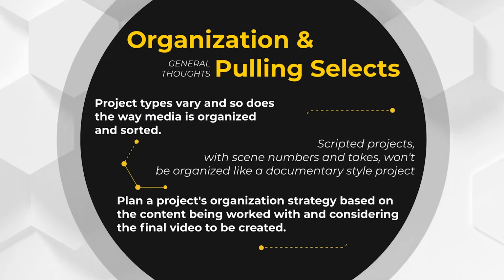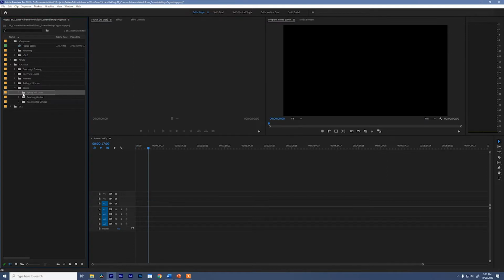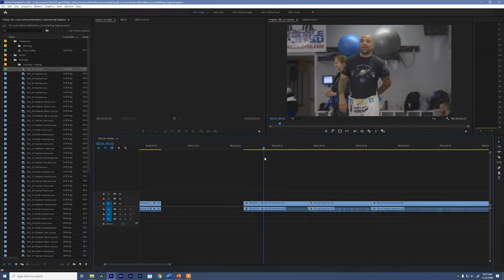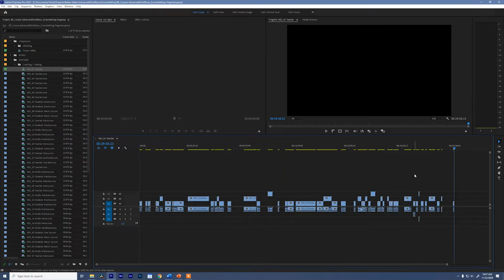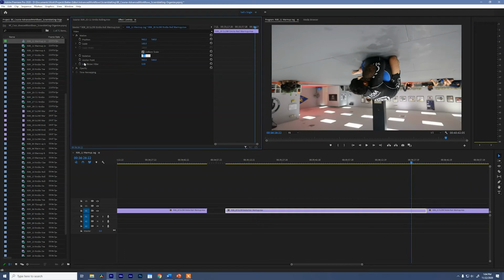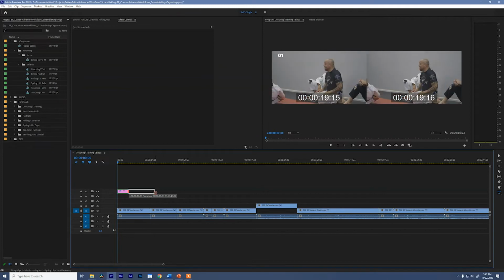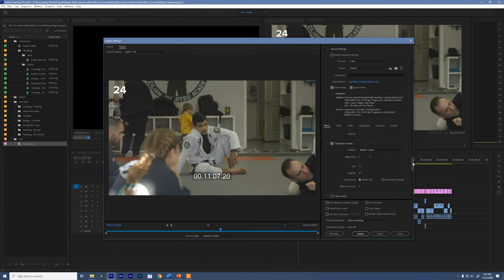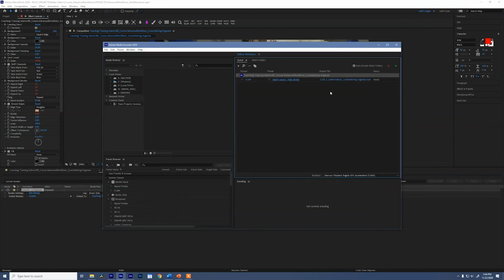Pulling & Organizing Selects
6 of 12

Learn how to efficiently start your edit by pulling and organizing selects.